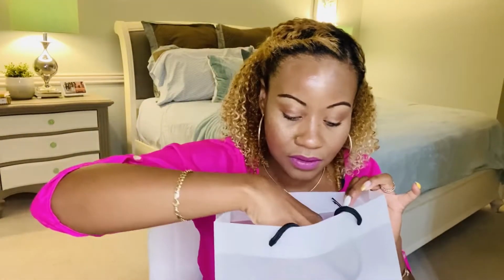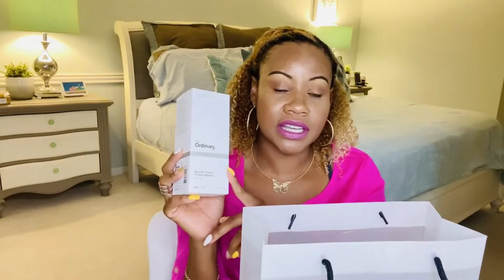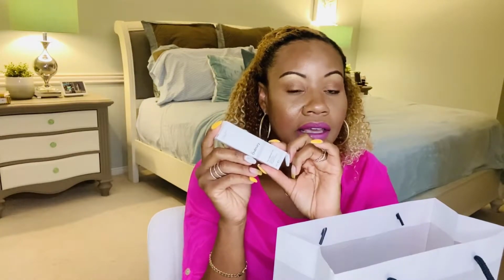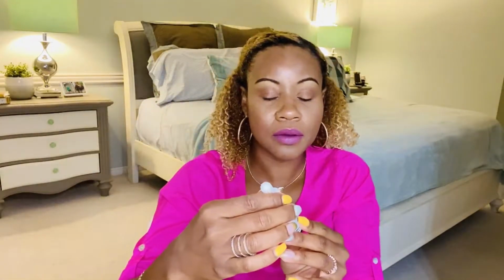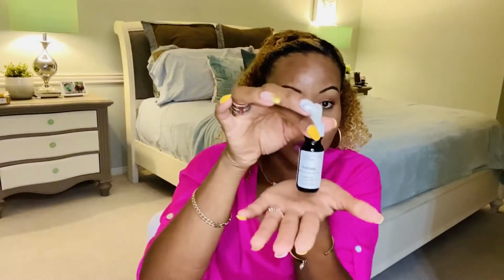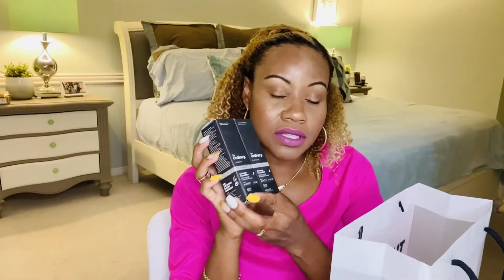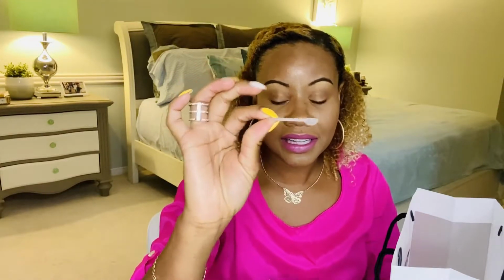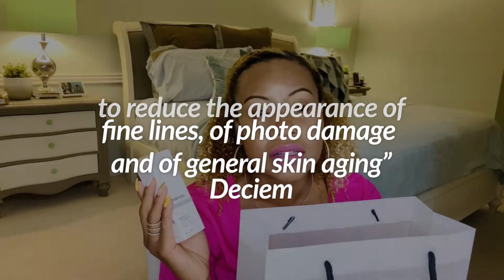THE ORDINARY SKINCARE UNBOXING, HAUL AND REVIEW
Hey guys, I went to The Abnormal Beauty Company, (Deciem) makers of The Ordinary Skincare. I got some goodies that I can't wait to share with you, so grab a glass of wine or a cocktail and stick around for The Ordinary Skincare unboxing.

All items have been purchased by me; however, if The Ordinary wants to hook a sista up please go ahead.